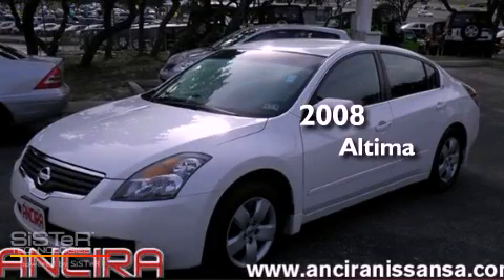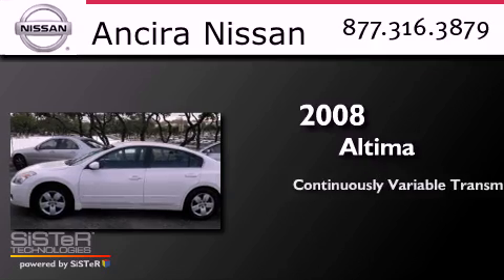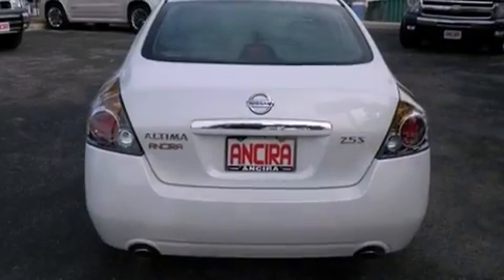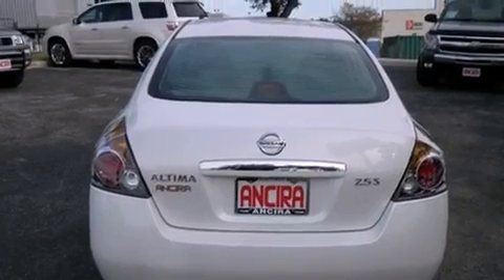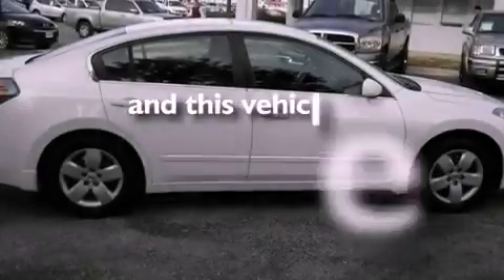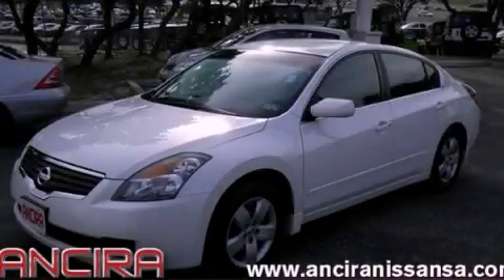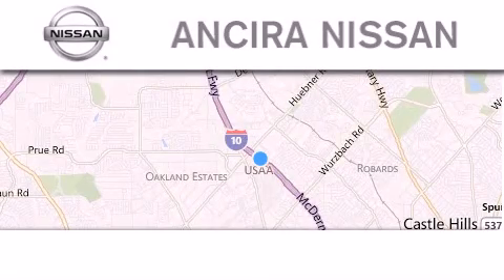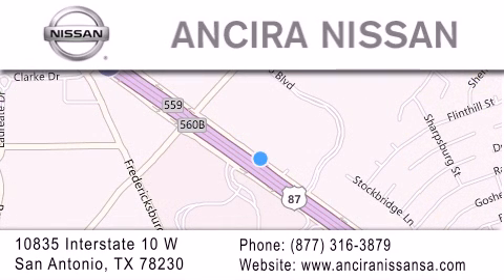Pre-Owned 2008 Nissan Altima San Antonio TX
Year : 2008
 Make : Nissan
 Model : Altima
 Engine : 2.5L 4 cyls
 Trans . : Continuously Variable (CVT)
 Exterior : Winter Frost Pearl
 Miles : 54,724
 Interior : Black
 Stock : 063556A